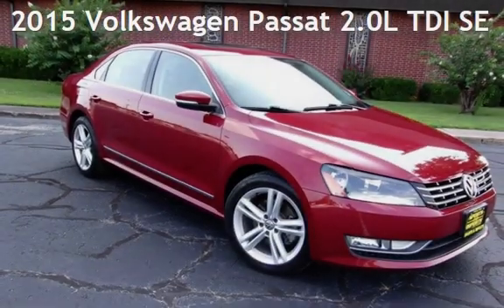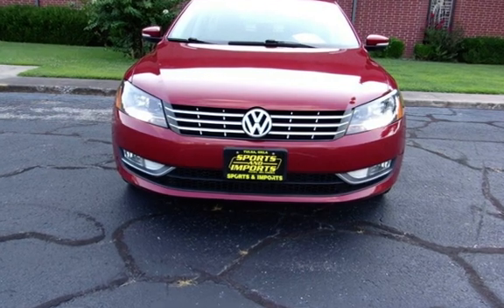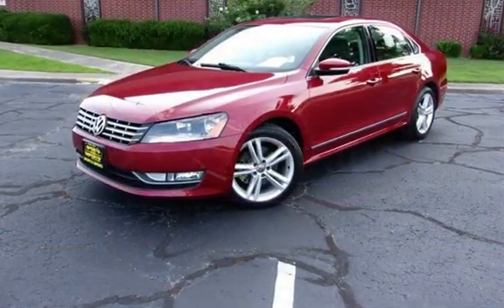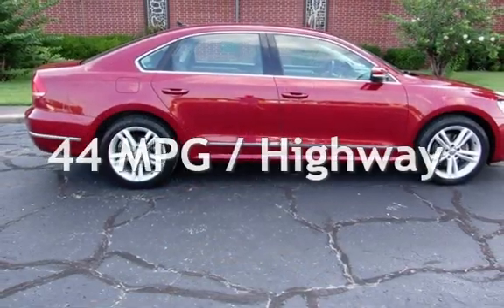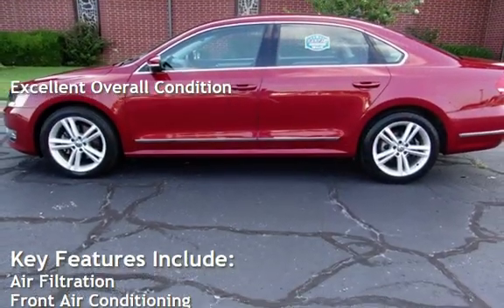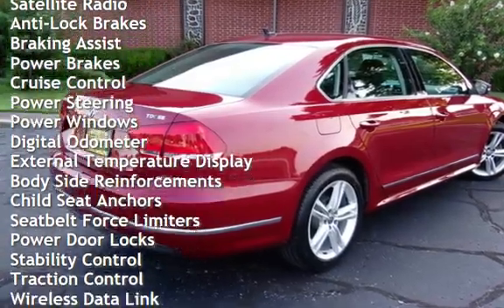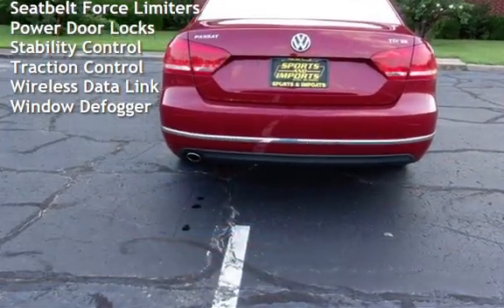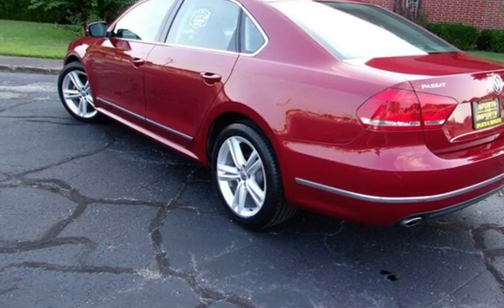2015 Volkswagen Passat 2.0L TDI SE for sale in TULSA, OK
* Factory Warranty *   CARFAX CERTIFIED!!!    That&#39;s right, only 55K miles on this immaculate luxury fuel saver!!!    It features heated leather seats and mirrors; a power moonroof; keyless access with push button start; navigation with bluetooth; backup camera; alloy wheels and much more.   We&quot;ve had it checked and serviced as needed by our VW specialist; and it&#39;s had all the recalls and updates performed; and it comes with the balance of the extended 10 year/120,000 mile limited factory warranty!!! As nice as you&quot;ll find, check it out today!!! Sports &amp; Imports of Tulsa has been in the same location for over 38 years now. We have built a reputation for our unmatched quality and customer service. You can feel safe buying your next automobile from us knowing we stand behind every vehicle we sell. * Includes the balance of the Limited Factory Warranty and a free copy of the Carfax report. * PRINT THIS AD and BRING WITH YOU FOR A FREE $20 GAS CARD WITH PURCHASE AT THIS SPECIAL INTERNET PRICE